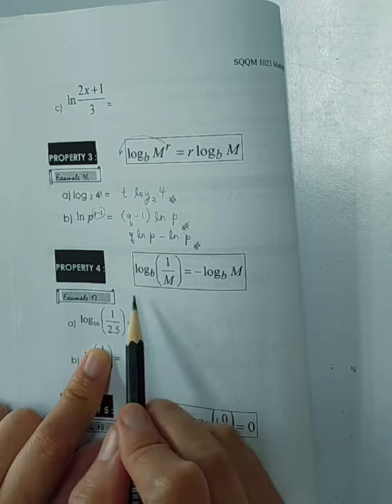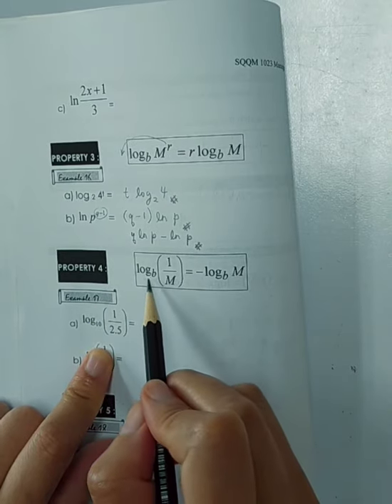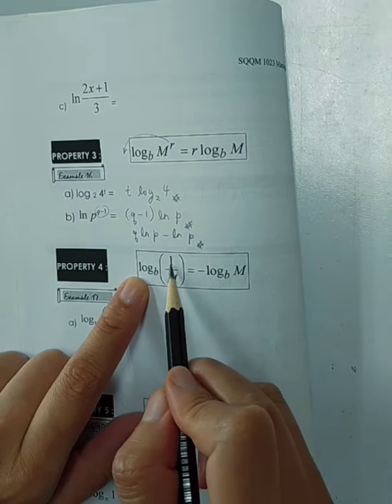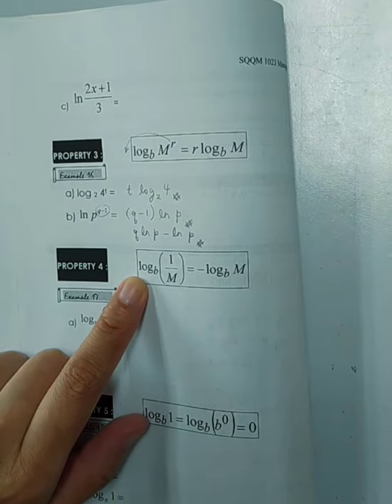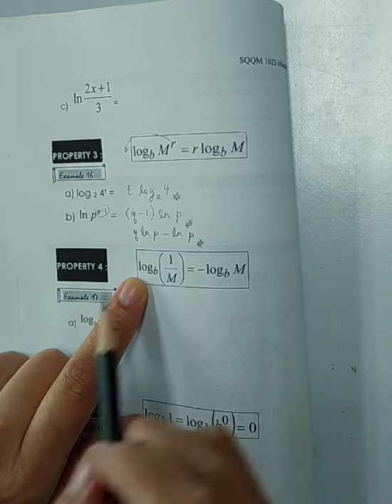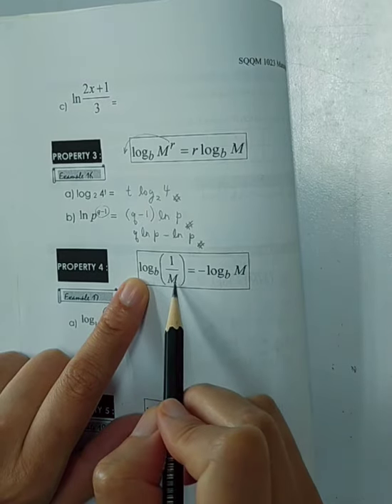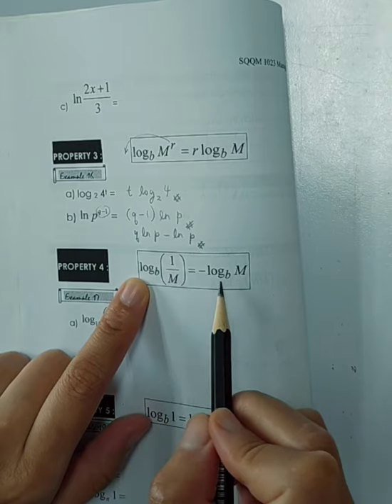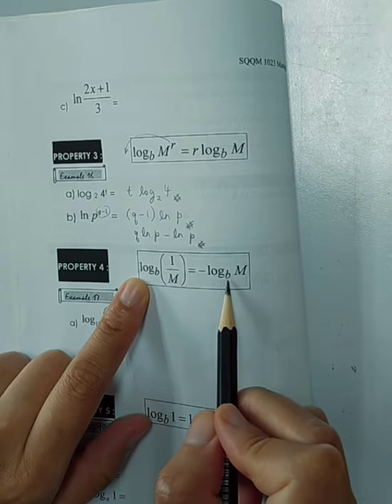Properties of logarithmic functions [part 1/3]